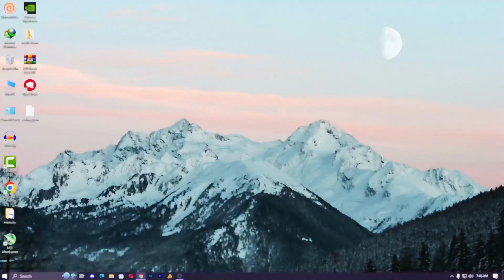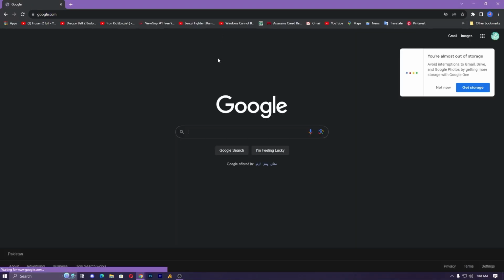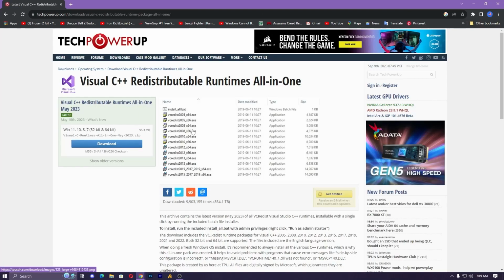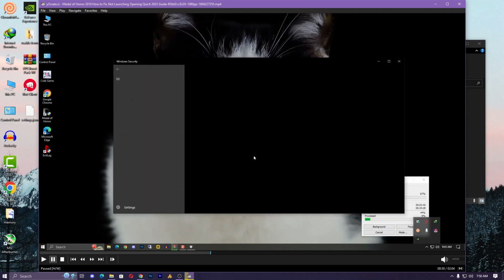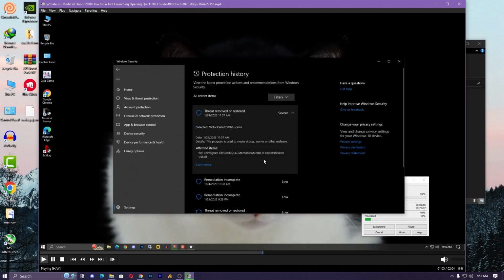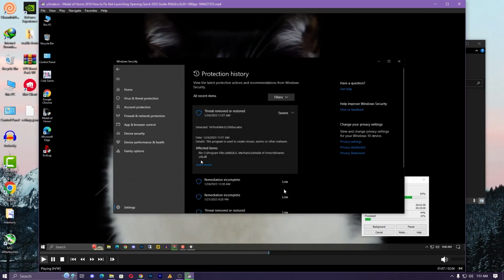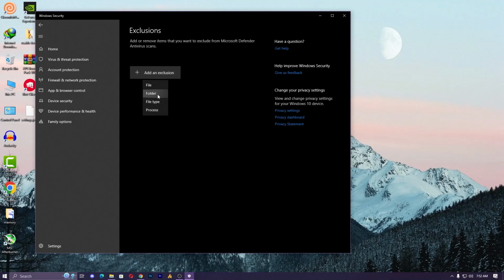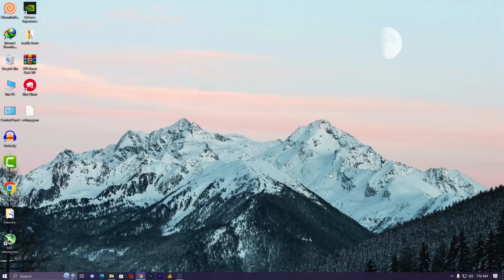Medal of Honor 2010: Game Not Launching? Here's How to Fix It!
Having trouble launching Medal of Honor 2010? Don't worry, we've got you covered! In this tutorial, we'll walk you through two effective methods to get your game up and running smoothly. Whether it's a Visual Studio C++ Redistributable fix or adjusting your Windows Security settings, we've got the solutions you need. Watch now and get back to the action!

topic addresses:
Medal of Honor 2010
Game Launch Issues
Visual Studio C++ Redistributable
Windows Security Settings
Troubleshoot Game Launch
PC Gaming Fixes
Medal of Honor Gameplay
Game Support Tutorial
Gaming Troubleshooting
Game Optimization